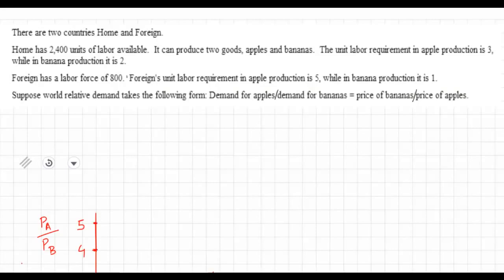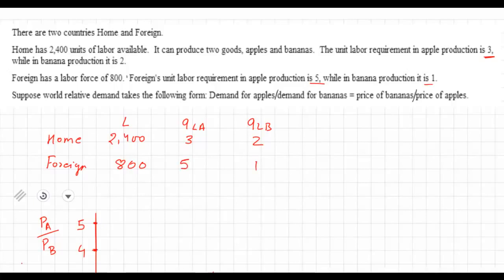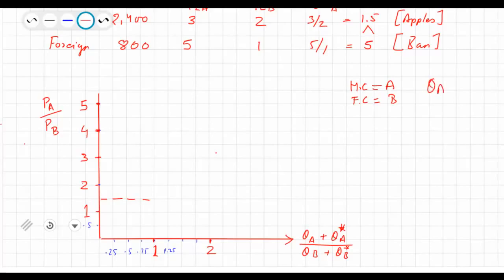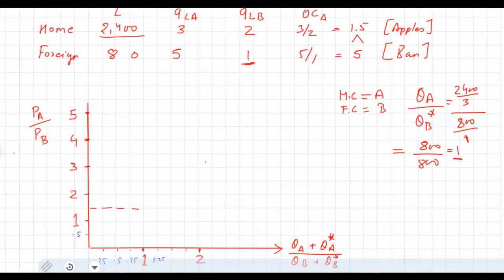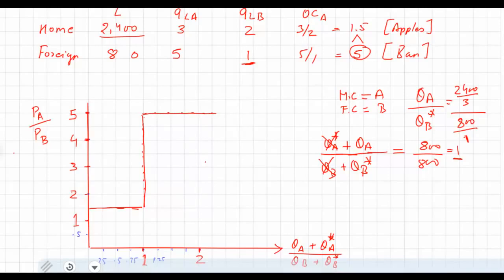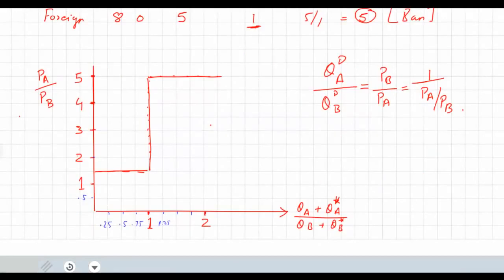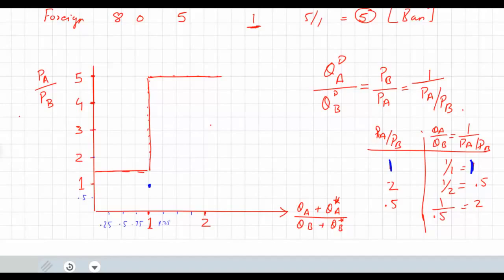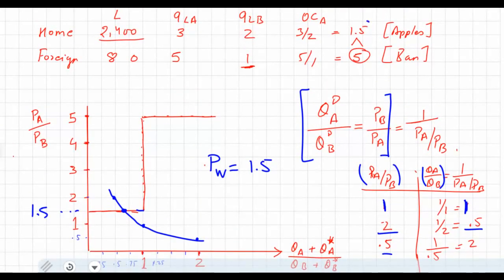Ricardian Model Example Problem | International Trade Theory Step-by-Step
Master the Ricardian Model of international trade with this worked example problem. This video walks through supply and demand analysis to find equilibrium in a Ricardian framework, helping you understand comparative advantage and trade patterns.

📌 What You'll Learn:
• How to set up a Ricardian Model problem
• Constructing the supply curve in a Ricardian framework
• Analyzing demand conditions for trade
• Finding equilibrium price and quantity
• Applying comparative advantage concepts to real problems